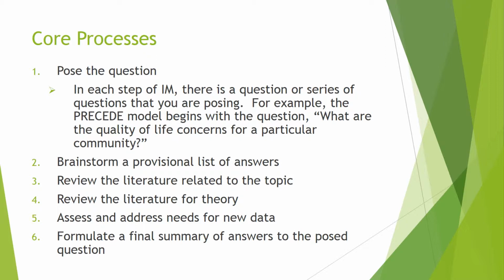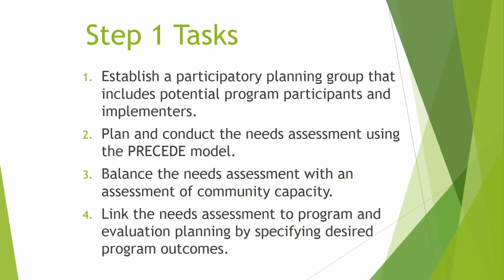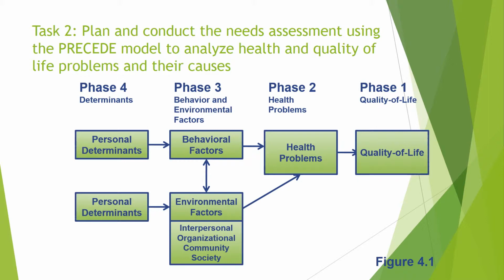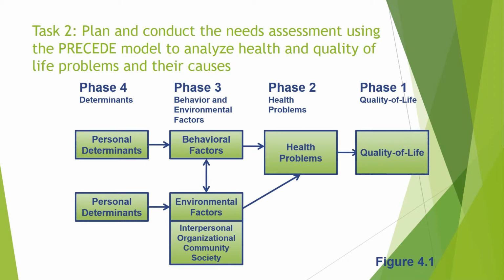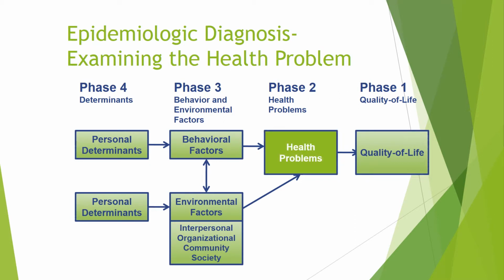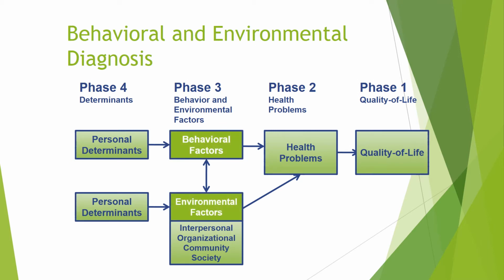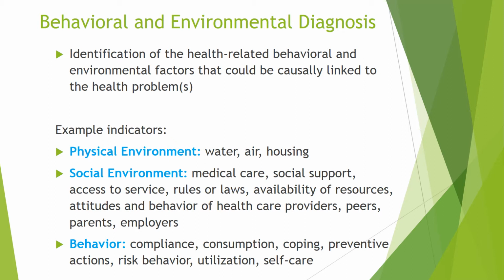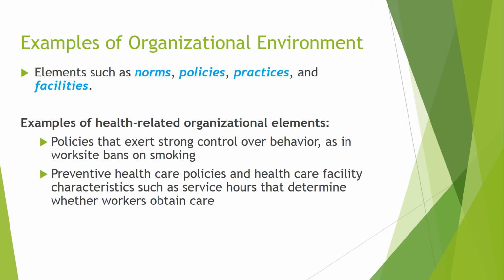Feb 4 precede first 18 slides